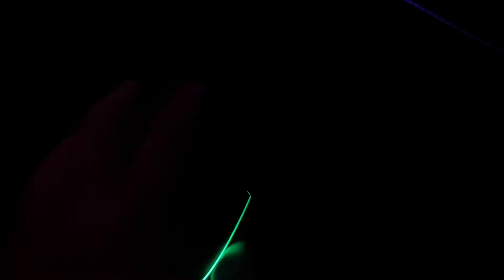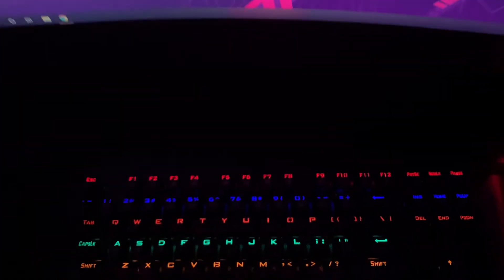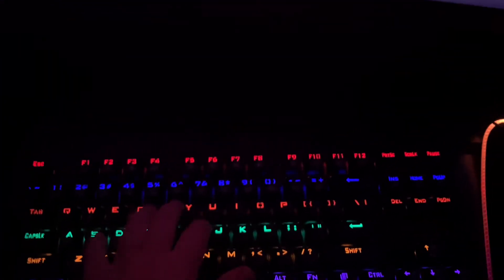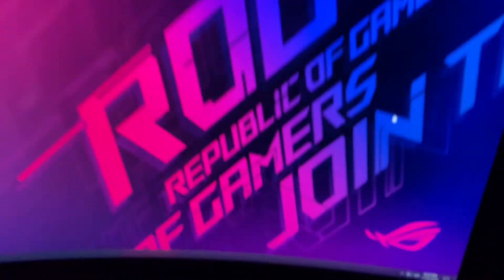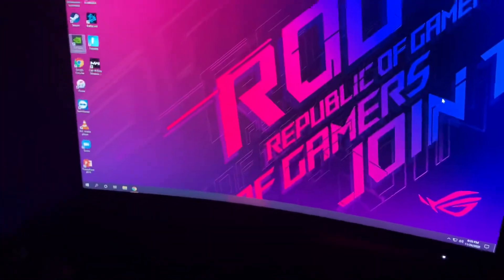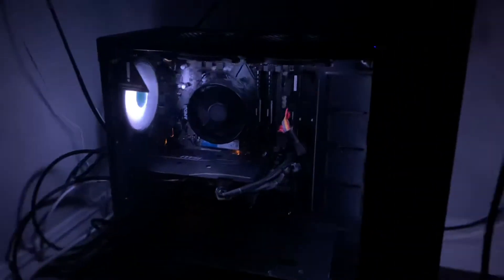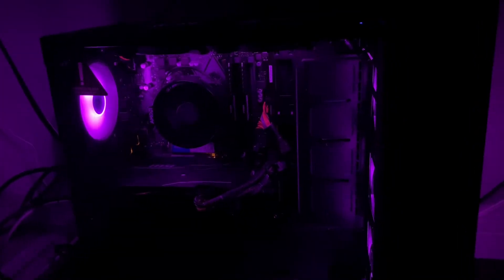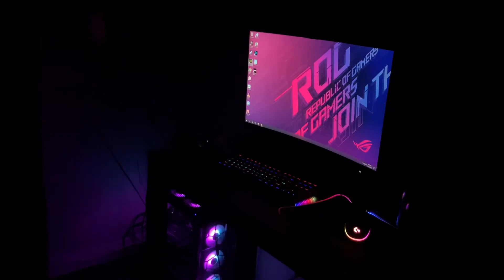Frosty’s Setup Tour (200 Subs)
What did you think about my about my setup was it good?